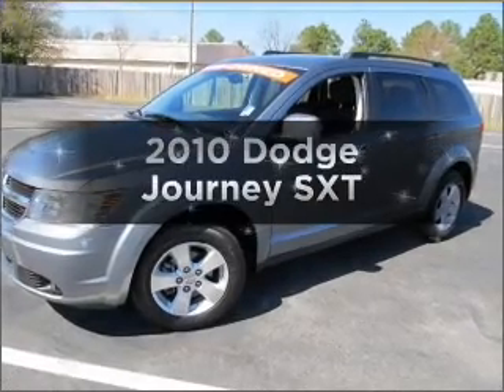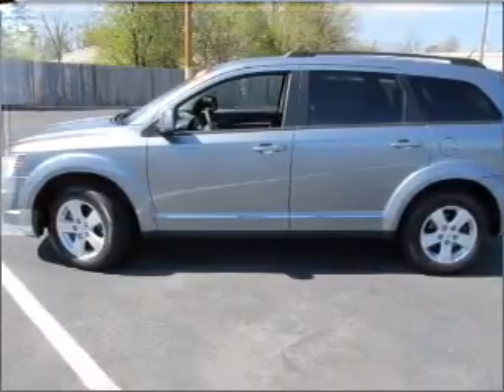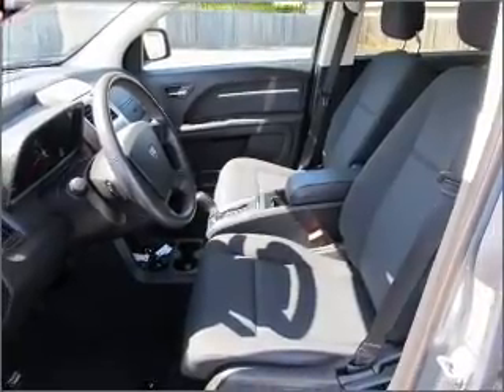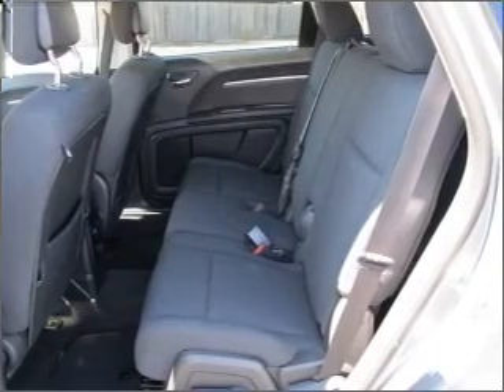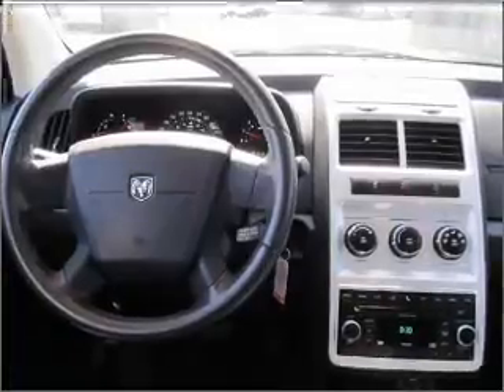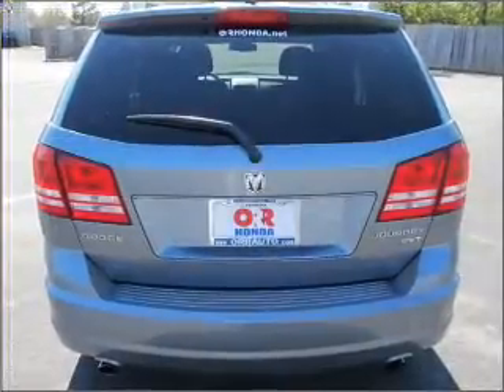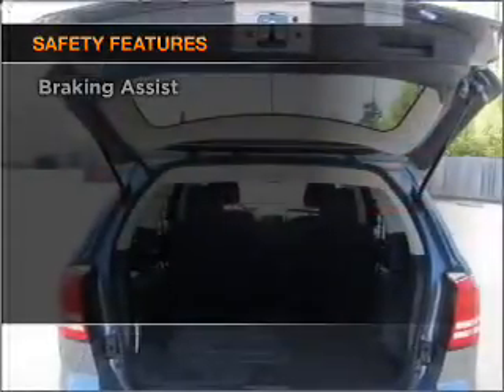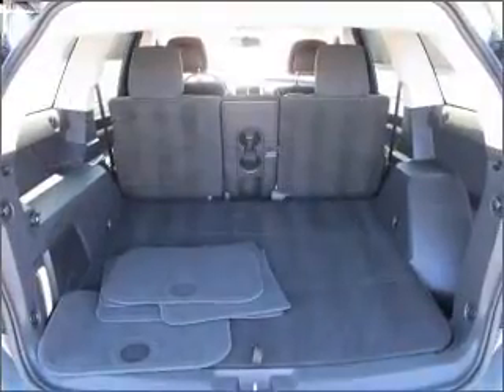2010 Dodge Journey - Texarkana TX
Year: 2010
Make: Dodge
Model: Journey
Trim: SXT
Engine: 3.5 liter 6 cylinder 24 valve
Transmission: Automatic
Color: Silver Steel Metallic
Mileage: 25810
Address:
4602 St. Micheal Dr.